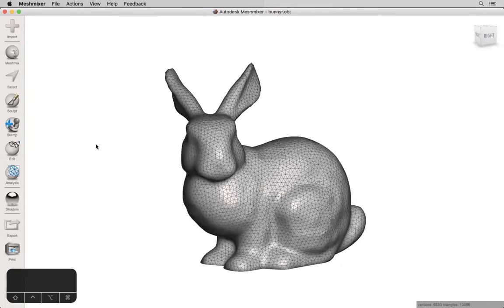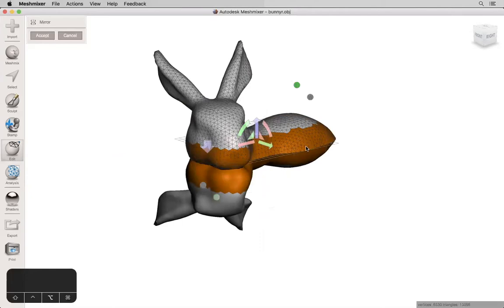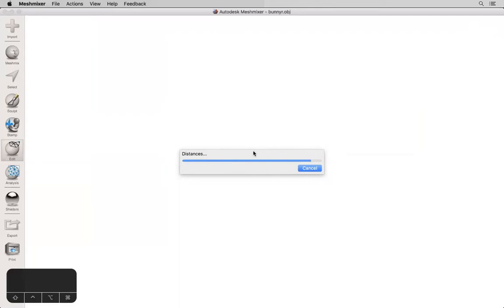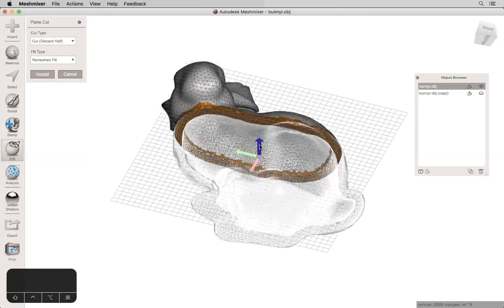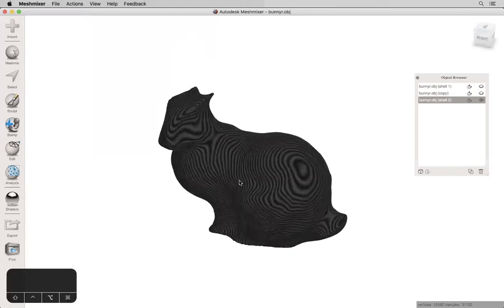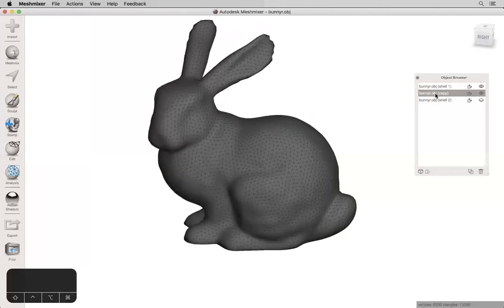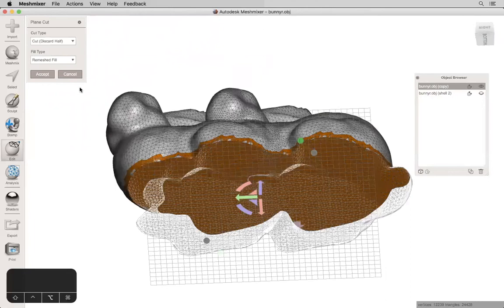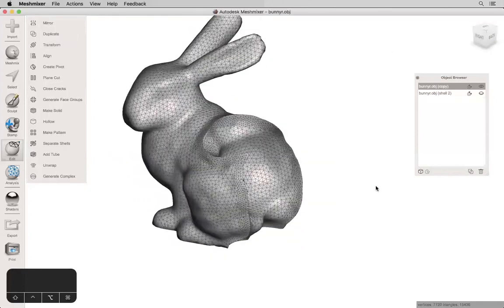Meshmixer Basics Part 2: Edit Menu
Part two of the VFL's series on the basics of Autodesk Meshmixer, a program that allows users to create and repair triangle meshes, largely for the purpose of 3D printing. This video covers many of the functions found in the Edit menu, like transformations, hollowing meshes, flipping normals and performing boolean operations.